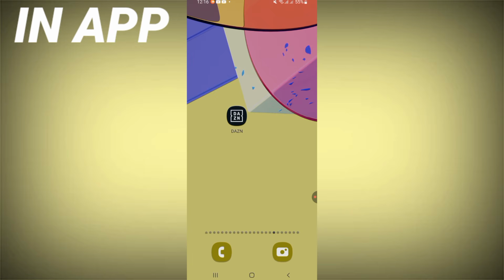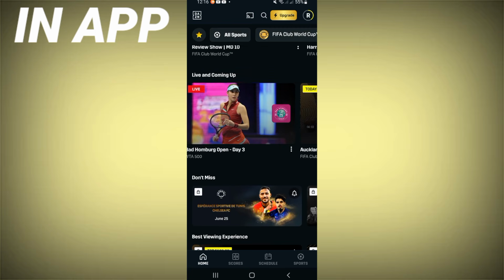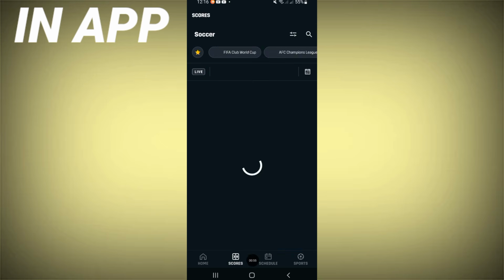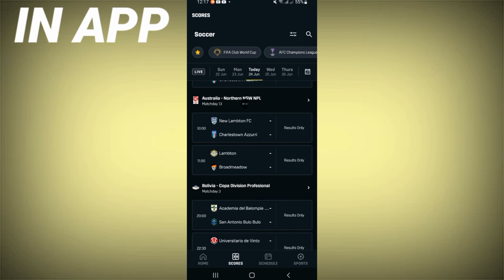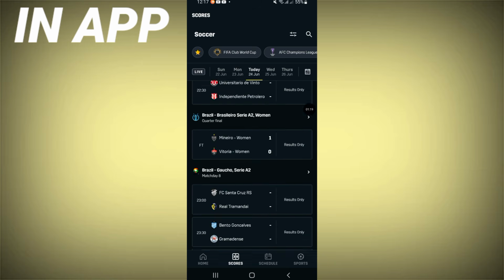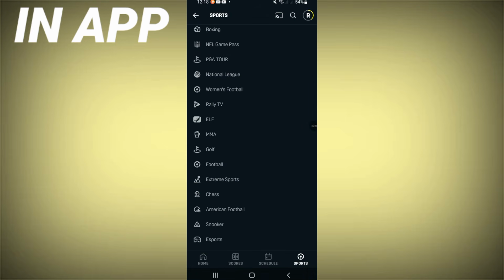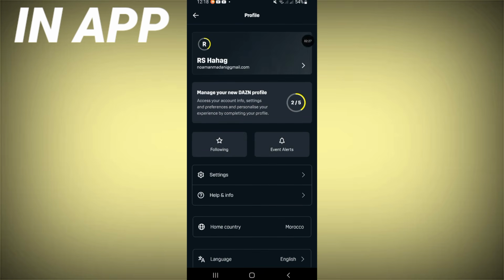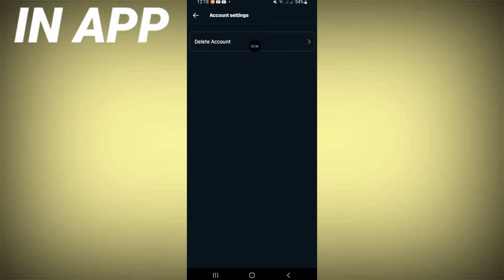How To Use And Watch Lives On DAZN App | Step By Step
inapp